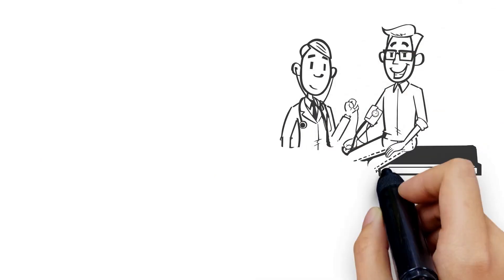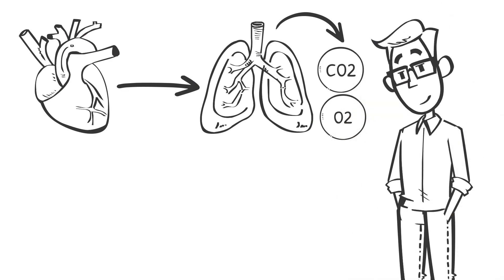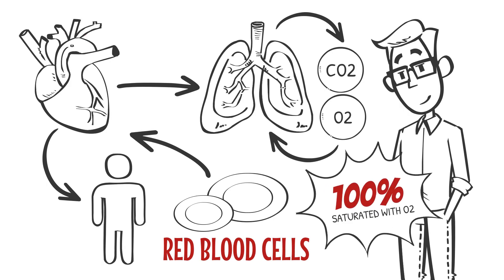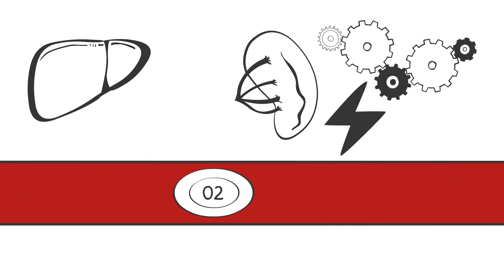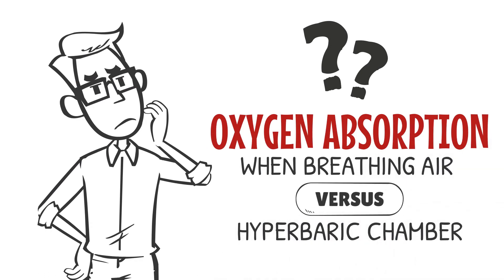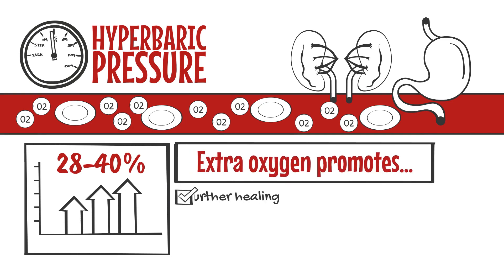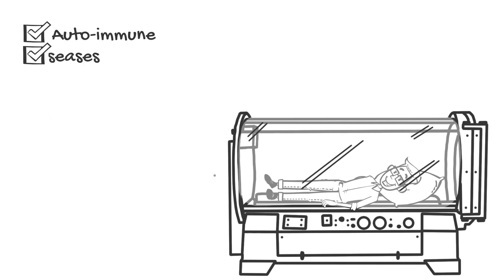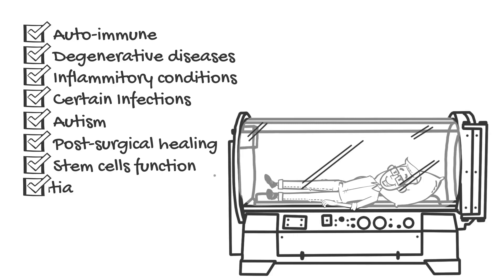HBOTUSA video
"How does Hyperbaric Oxygen Therapy (HBOT) work?" This video simply describes the mechanism by which HBOT works and why it is such a powerful tool!